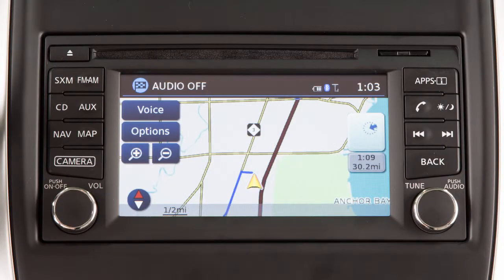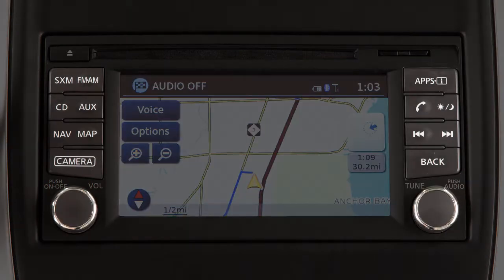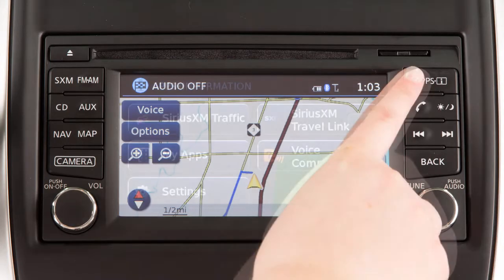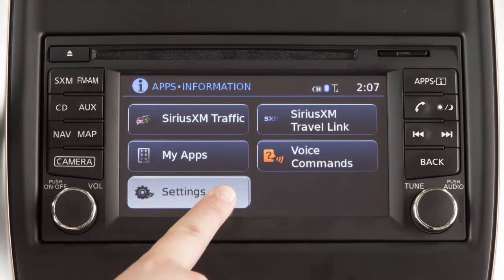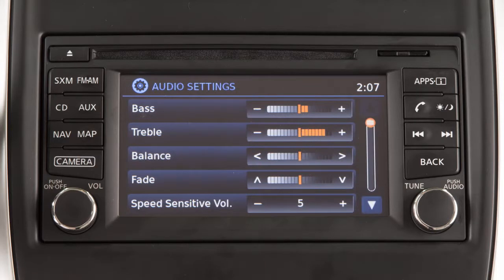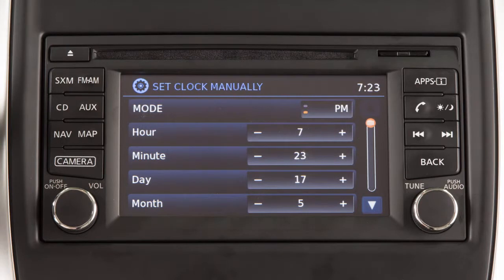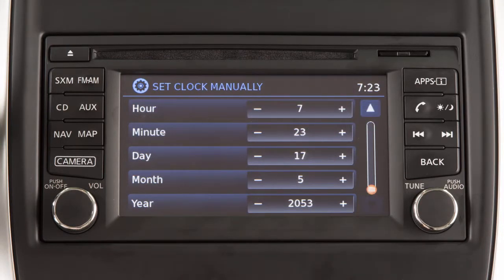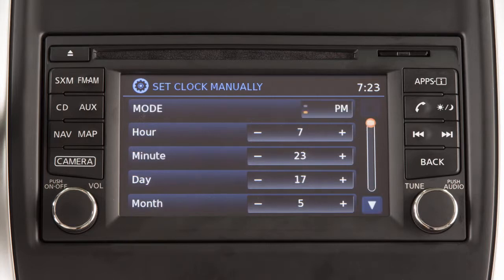2015 NISSAN Versa Sedan - Control Panel and Touch Screen Overview (if so equipped)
"This is one of the available systems for your vehicle. If your vehicle is equipped with a different system, see your Owner's Manual for additional information.

Located between the speedometer and tachometer is the Odometer, twin trip odometer and trip computer. With the ignition switch in the ON position, press the Trip odometer reset switch to cycle through the following modes:
● Odometer,
● Trip A, and Trip B odometers,
● Instant Fuel Consumption,
● Average Fuel Consumption and
● Distance to Empty (cruising range)
● Outside air temperature (if so equipped)
● and then back to Odometer

To reset the Average Fuel Consumption, press and hold the TRIP COMPUTER CHANGE button for more than one second while the Average Fuel Consumption mode is displayed.

The odometer records the total distance the vehicle has been driven, while trip A and Trip B odometers record the distance of two individual trips. Push and hold the Trip odometer reset switch for more than one second to reset the selected odometer.

Instant fuel consumption displays the amount of fuel being used under the current driving conditions and is constantly updated.

Average Fuel Consumption displays the average of all the fuel used since the last reset.

The Distance to Empty mode provides you with an estimation of the distance that can be driven before refueling. The range is constantly being calculated, based on the amount of fuel in the fuel tank and the actual fuel consumption.

The outside air temperature mode includes a low temperature warning feature:
● below 37°F, the outside air temperature mode is automatically selected and ICY will illuminate in order to draw the driver's attention.
● The ICY indicator will remain illuminated as long as the temperature remains below 39°F.
● Press the trip or change button to toggle to the next mode, if desired.